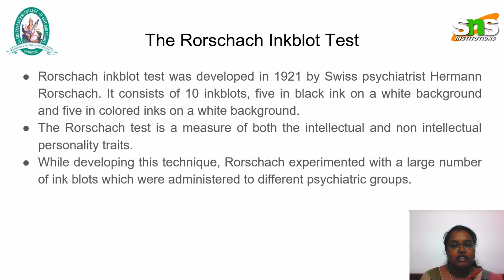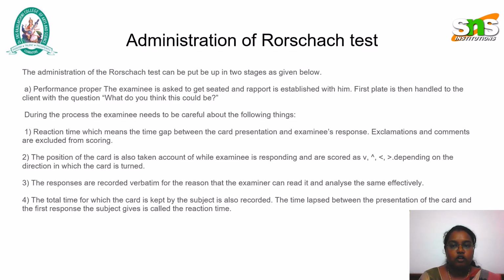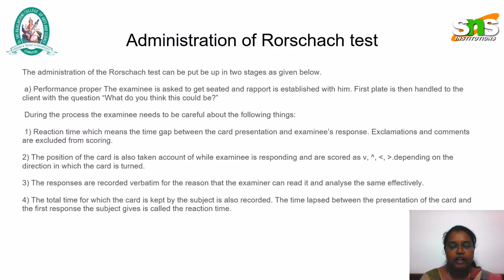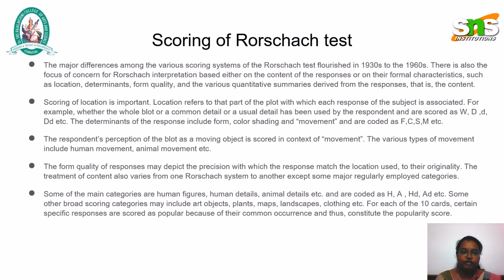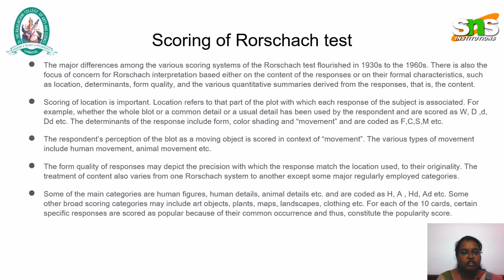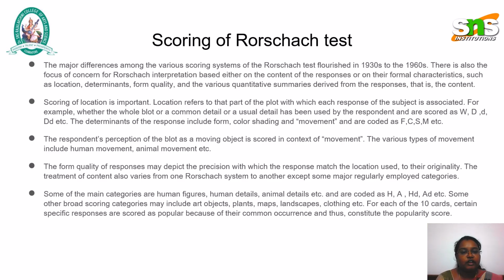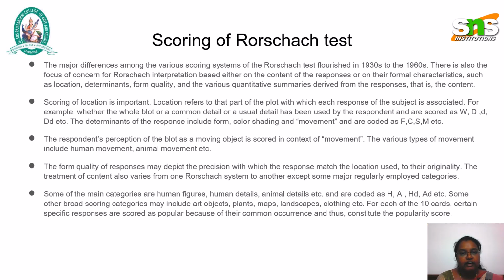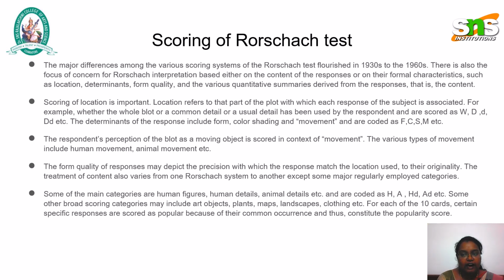RORSCHACH INKBLOT TEST |MS. SOWMIYA R|PSYCHOLOGY|DRSNSRCAS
In this insightful lecture on the Rorschach Inkblot Test, we explore one of the most fascinating and widely known projective psychological assessments. Designed to reveal underlying thoughts, feelings, and personality traits, the Rorschach test involves interpreting ambiguous inkblot images to uncover the hidden layers of the human psyche. This session delves into the history, methodology, interpretation techniques, and clinical significance of the test, making it an essential watch for psychology students, mental health professionals, and anyone interested in the workings of the subconscious mind. Join us as we break down the theoretical foundations and practical applications of this timeless psychological tool.